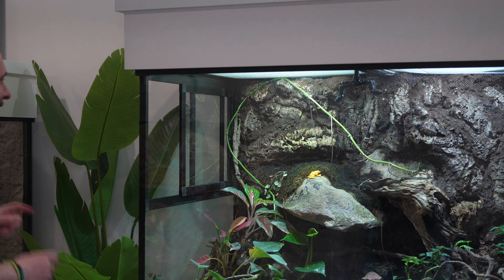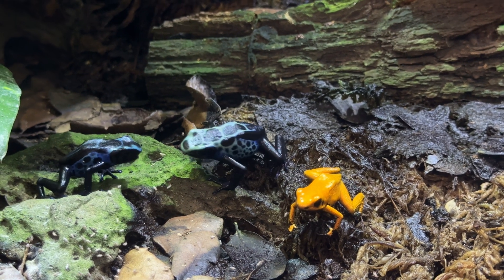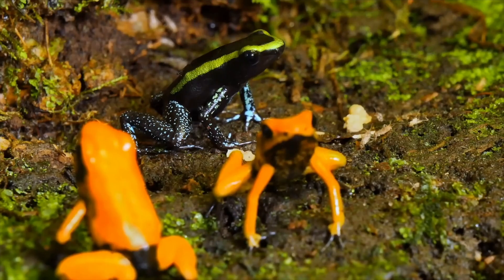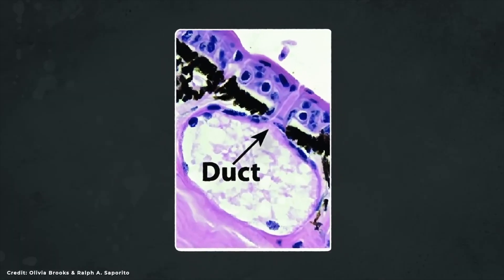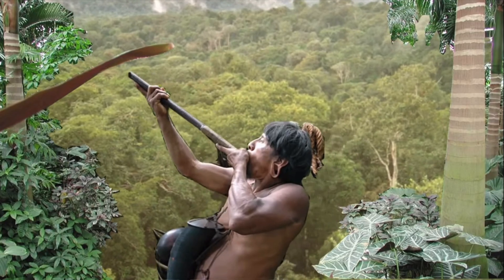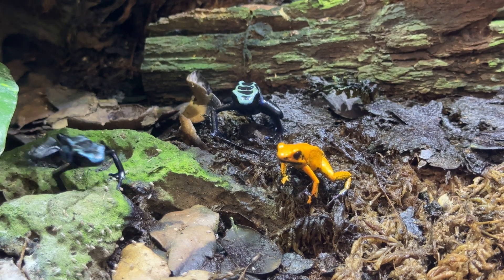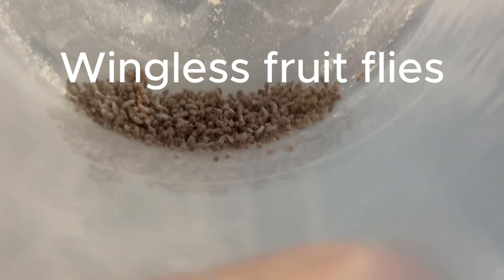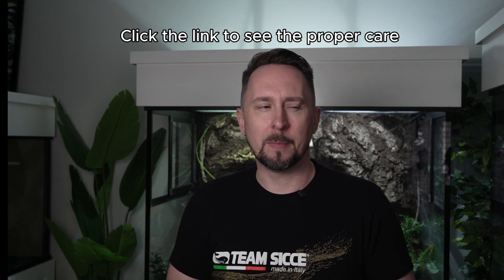This Tiny Frog Can KILL 10 HUMANS!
In this video, we go over the most deadly dart frog on planet Earth. We figure out how it kills and why they are named what they are named right down to whether we can keep them as pets.

💭 Comment on what you loved the most!

Hi! I’m Jay Wilson and I have a passion for aquatic life. I love positively impacting lives by making fun video content. I create videos about aquariums, vivariums, paludariums, turtles, cichlids, saltwater aquariums, and so much more.

0:00 - Intro of Killer Frog
0:05 - Where they are found
0:37 - What are Dart Frogs known for?
0:46 - What Size and What I use in this Vivarium
0:53 - Secret Defense of Dart Frogs
1:01 - How do they use the toxins?
1:45 - Most Toxic frog
1:53 - Why are they called "Dart Frogs"
2:11 - Can I keep them as pets?
3:54 - Footage of Dart frogs and relaxing music
7:11 - Outro